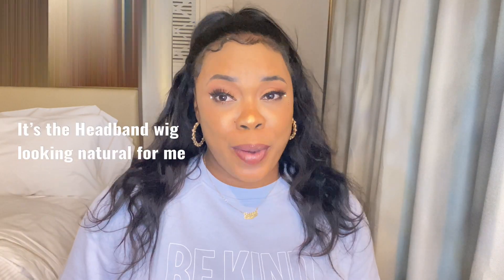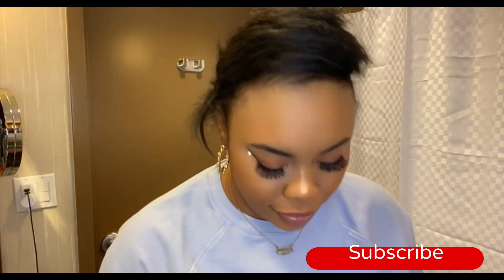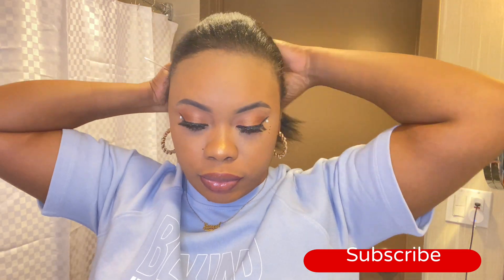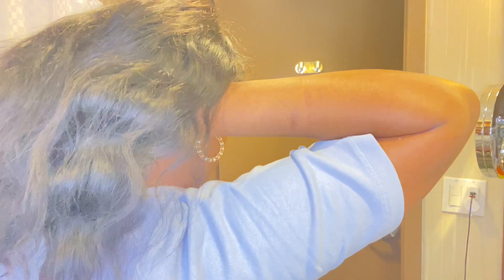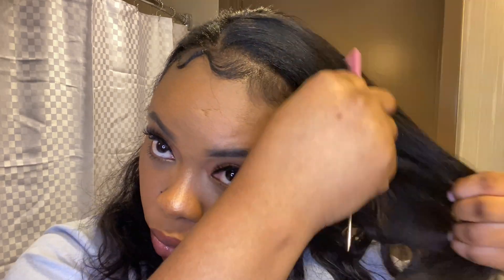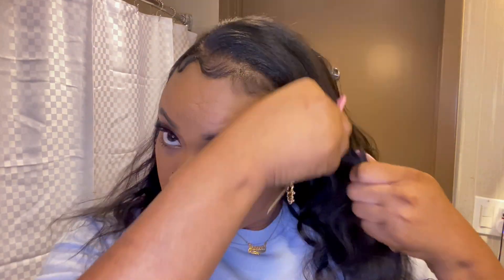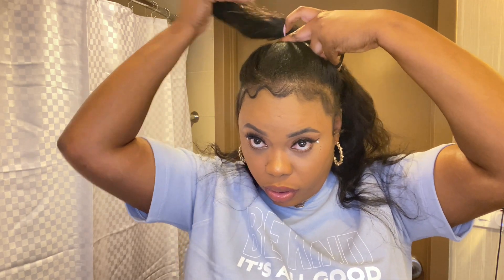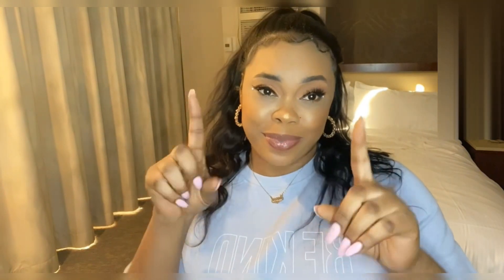HEADBAND WIG HACKS|| 4 easy ways to style your wig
Today I’m letting y’all in on the HEADBAND WIG HACKS I USE

Styling gel
Rubber bands
Comb